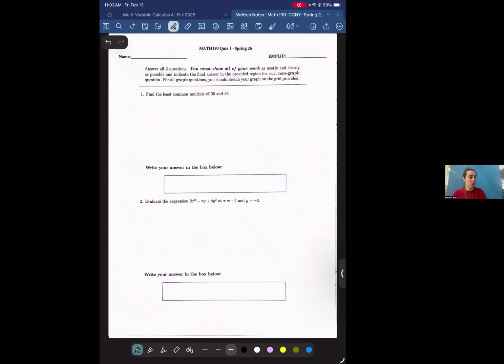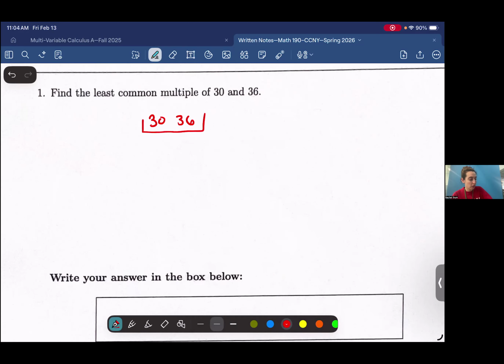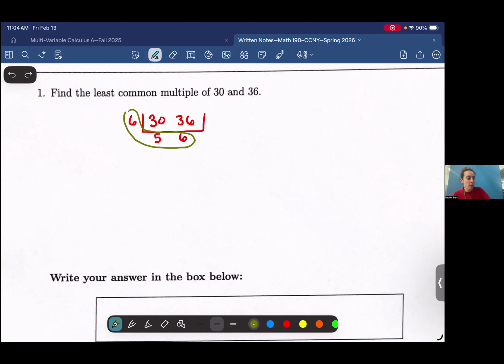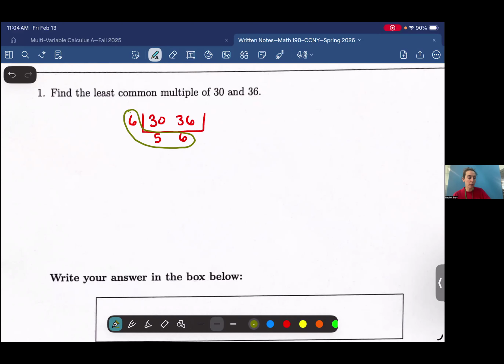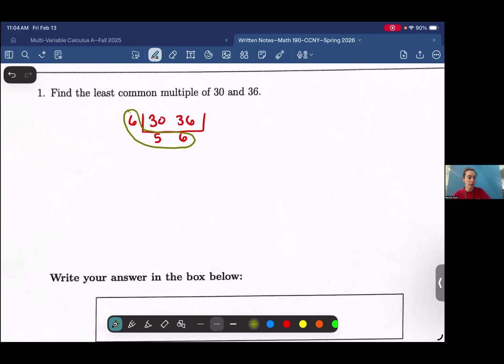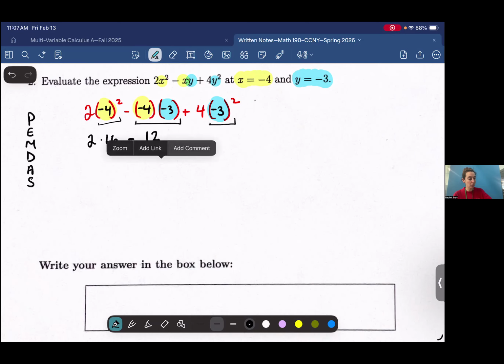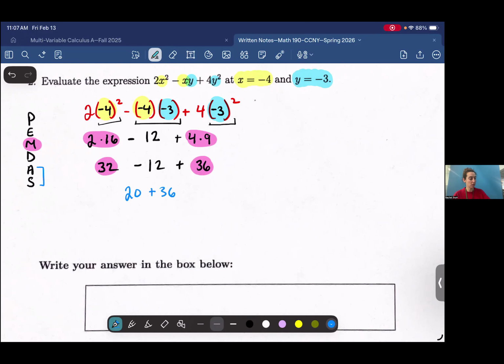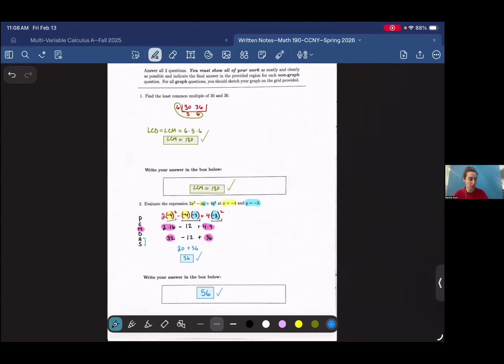Lecture Quiz 1 Review--Math 190--Lessons 1-3--Spring Session 2026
Questions are chosen by random from sections 1.1, 1.2, and 1.3.